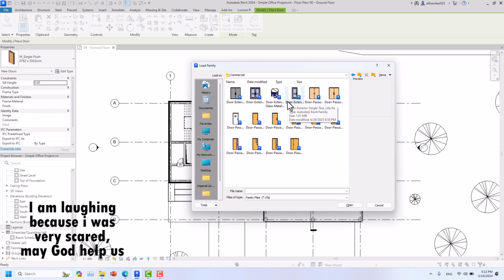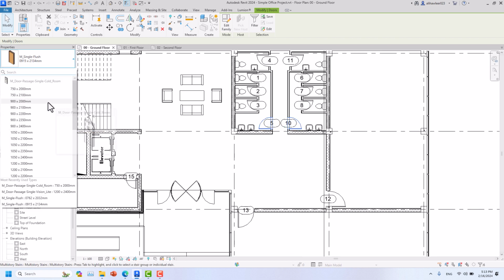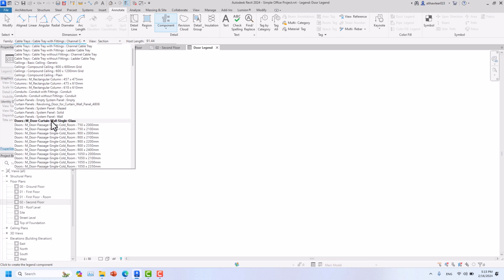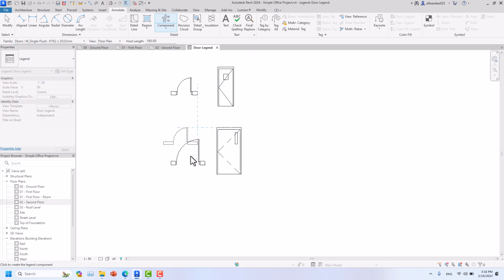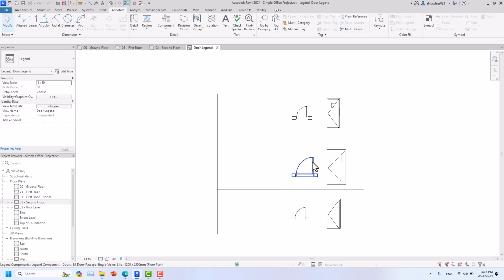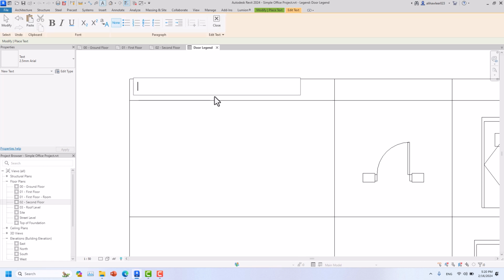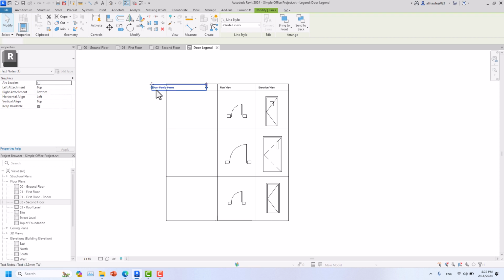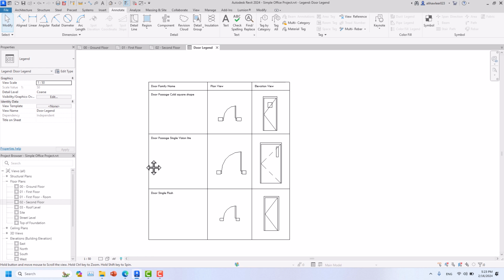41- Simple Office Project in Revit - Create Legend View for Door